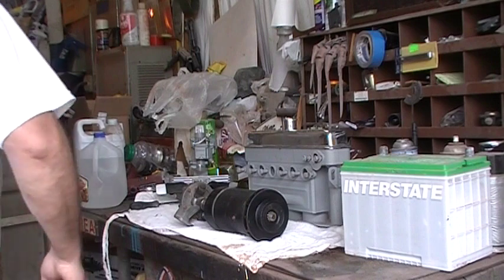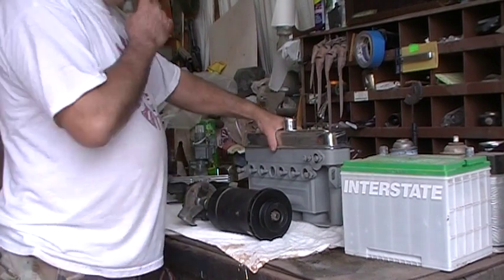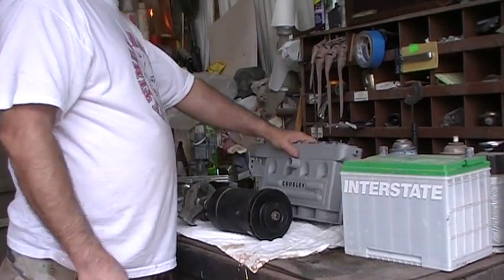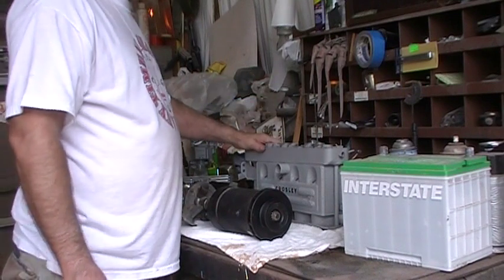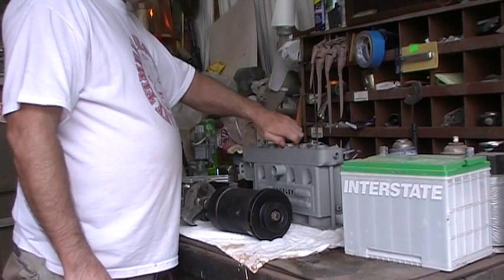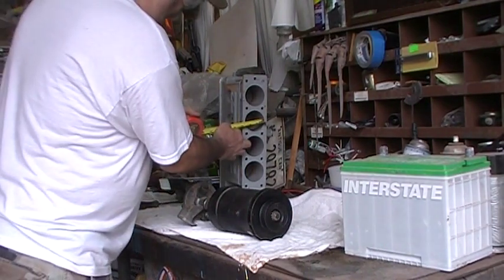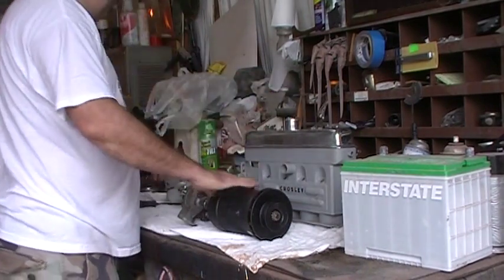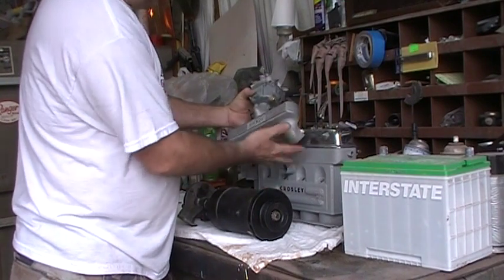Crosley engine tec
Sizeing up a tiny miracle design. So good that military and commercial applications were using them 20 years after the car production stopped.